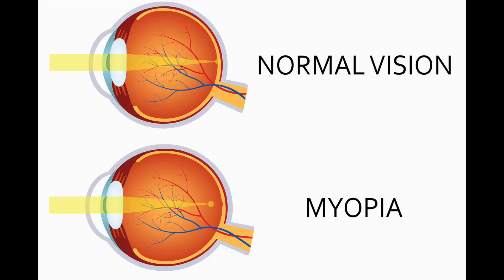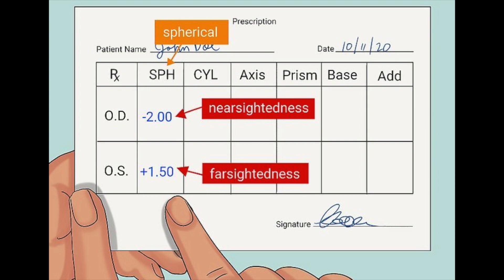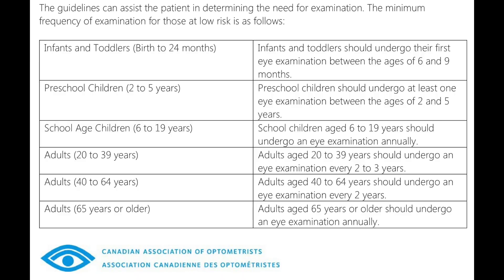MYOPIA: What is it, how can it be managed & controlled? This Youtube doctor explains!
WHAT IS MYOPIA?  Myopia Management & Myopia Control from Youtube eye doctor & optometrist

In this video youtube eye doctor and optometrist tells what is myopia and nearsightedness and introduces the topic of MYOPIA MANAGEMENT and MYOPIA CONTROL

Winnipeg Optometrist

Eye Clinics
Waverley Eye Care Centre, Winnipeg, Manitoba, Canada

Myopia, or nearsightedness, is the most common prescription or refractive error, and myopia occurs when the refractive parts of the eye…which are the cornea and lens don’t focus images on the back of the eye

Myopia most typically occurs when the length of the eye, also called the axial length, is bigger than average, which means that the image is not in focus on the retina, but rather in front of the retina.

 And If you are myopic it means that you can’t see things clearly at far off distances and there is no amount of squinting, straining or focusing that you can do to get things into focus.

So you can tell if you are myopic by looking at the numbers on your glasses prescription.  You want to look at the number called the SPHERE, this should be the first number on your prescriptions.  You will know that you are myopic if your prescription has a – sign in front of it.  The higher number is after the minus sign the more myopic you are.   Low myopia is considered to be a strength that is lower than -3.00, Moderate Myopia is considered to be between -300 and -6. And if you are over -6 you are considered to be highly myopic.

Myopia often occurs at young ages and this is one reason why kids should get annual eye exams starting at age 3 or younger.   Myopia will often increase during the growing preteen and teen years.   Typically the younger a child is when they first develop myopia the higher their prescription will be as an adult.

If you have myopia you are not alone…it is the most common type of prescription.  It 2010 about 28% of the worlds population is myopic..but myopia is increasing and it is predicted that if we don’t intervene that the by 2050 about 50% of the world will be nearsighted.

There are 2 things that you should do if you or your child is nearsighted.
A You should have glasses or contact lenses so that you can see things clearly far away.
B You should talk your optometrist about options that can help slow down the progression of myopia…this is called MYOPIA MANAGEMENT or MYOPIA CONTROL